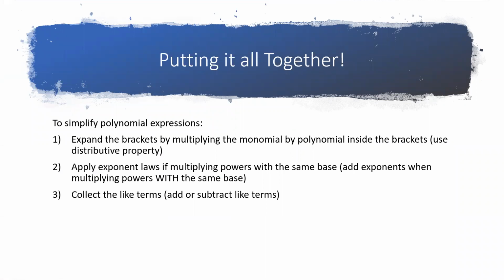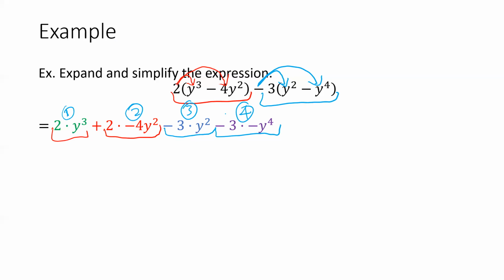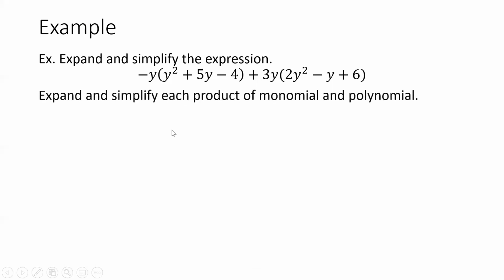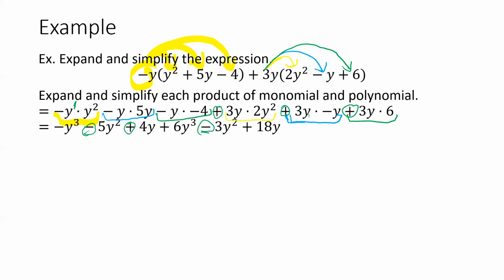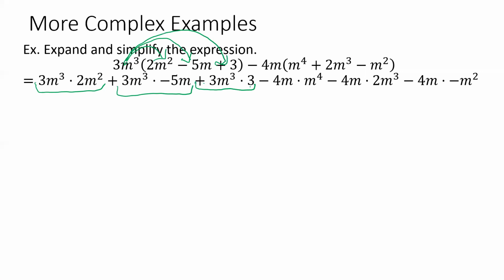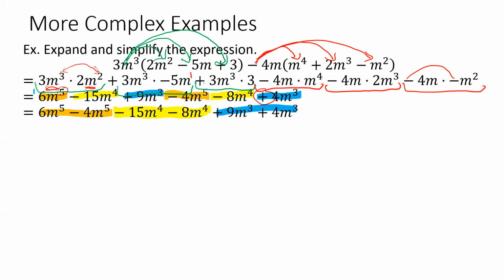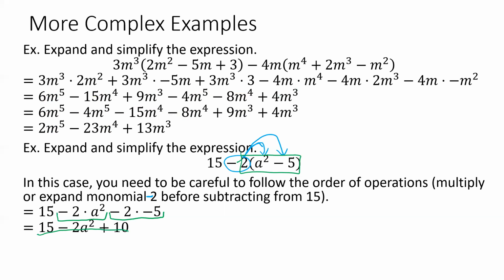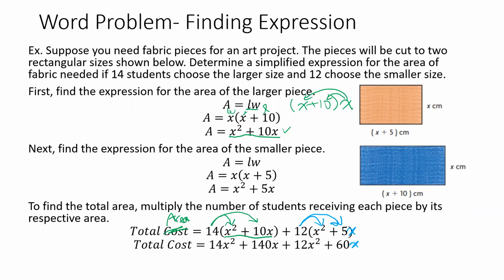Lesson 5 Simplifying Polynomial Expressions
Unit 2 Algebraic Expressions- Lesson 5